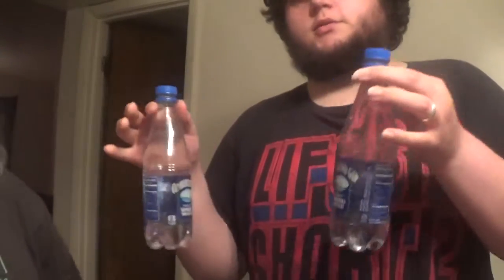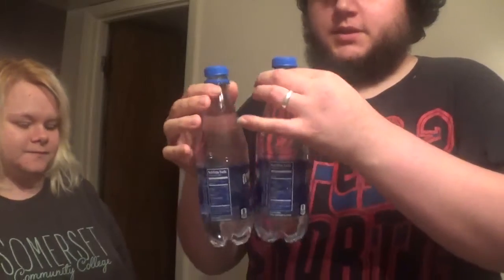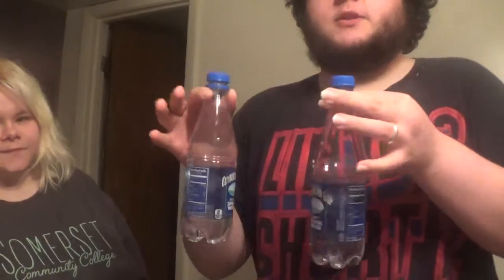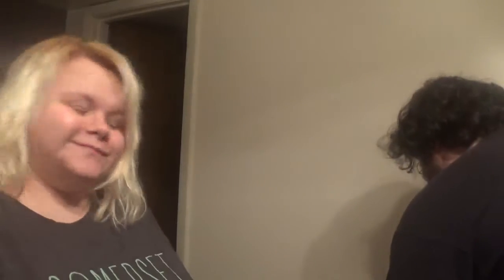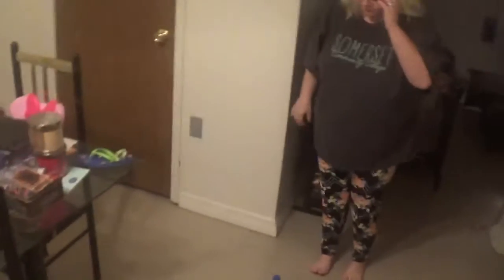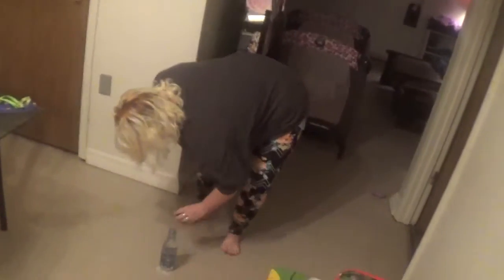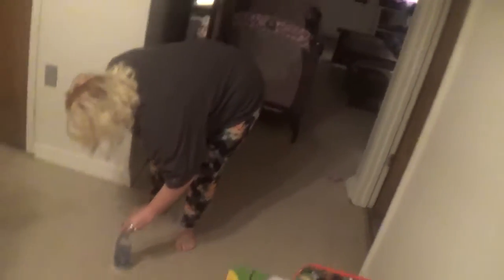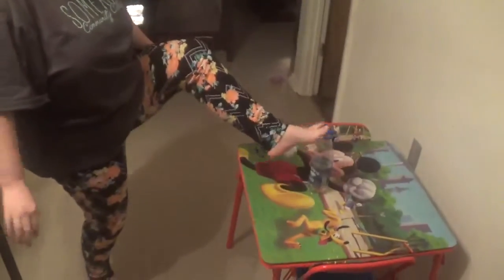The Bottle Cap Challenge